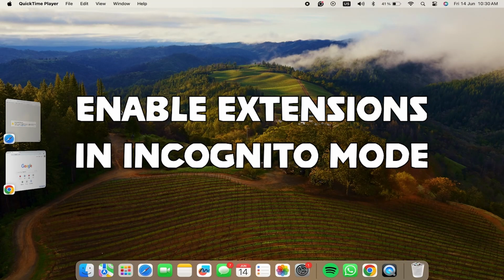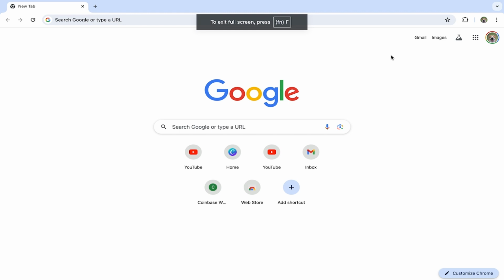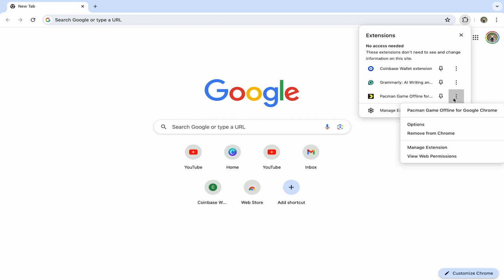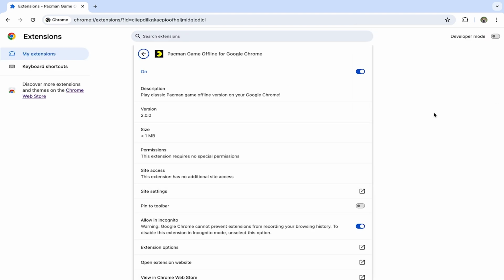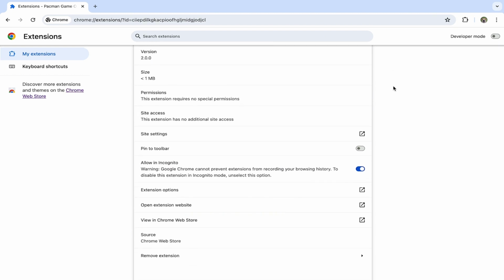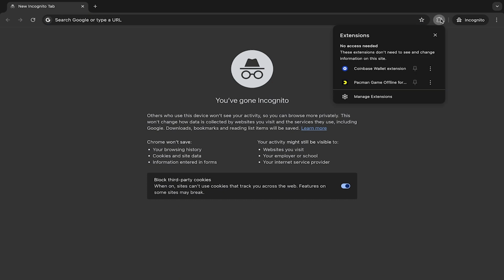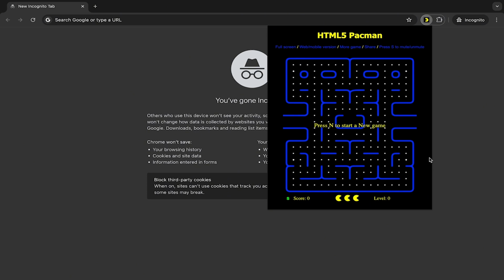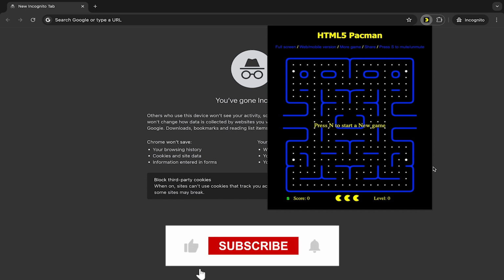How To Enable Extensions in Incognito Mode - Tutorial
In this tutorial you will learn how to enable any extension or add-on in incognito mode on your google chrome browser, this process also works for other browsers like firefox, edge, brave, opera and more